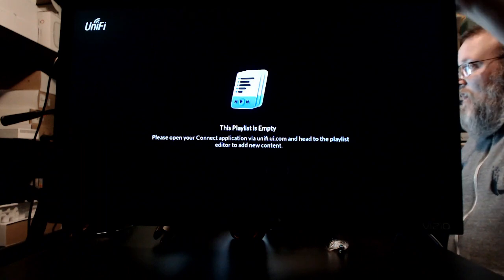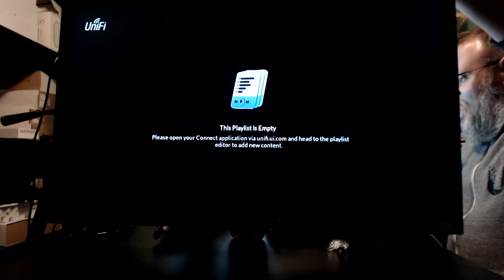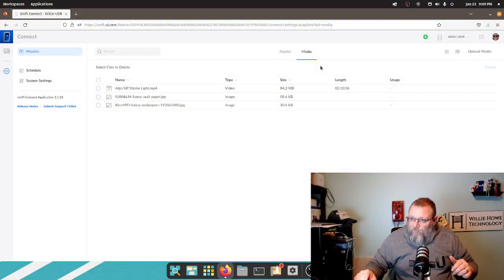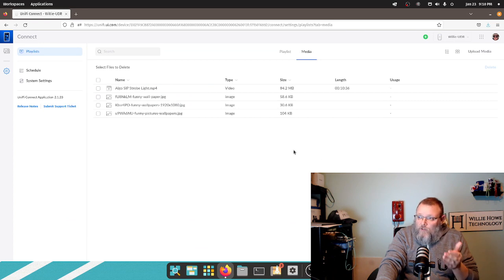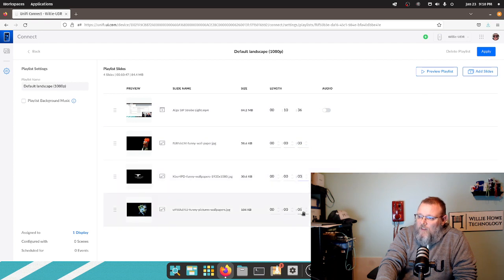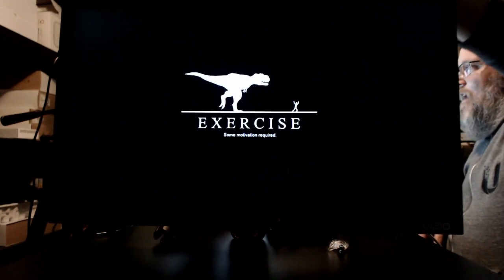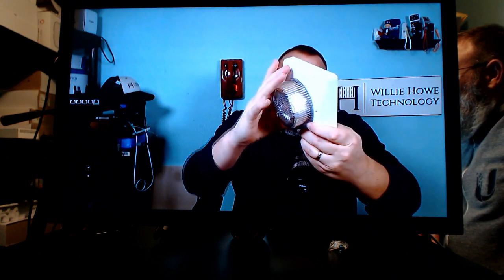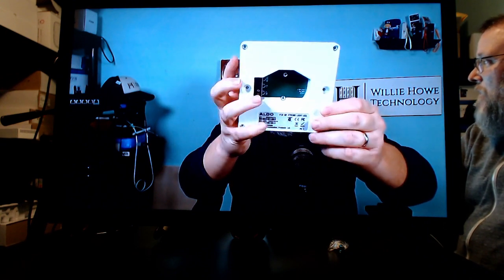UniFi Connect Playlist Setup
In this video we'll upload media to our Connect Application and then edit our playlist to cycle through our media!